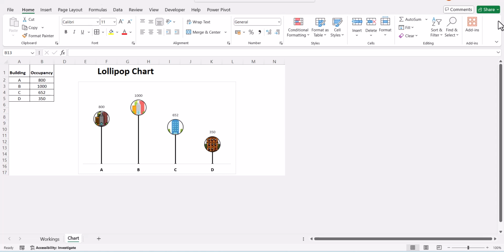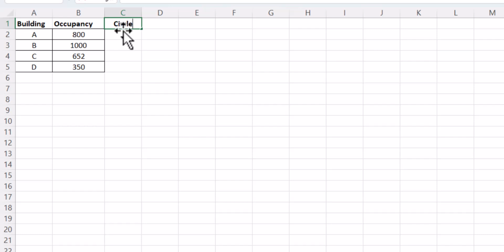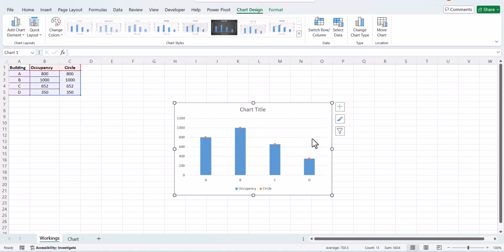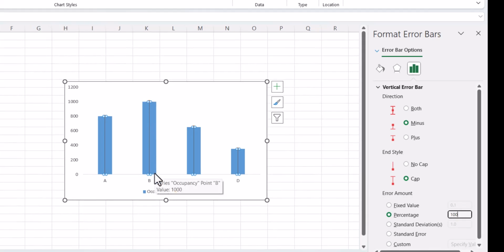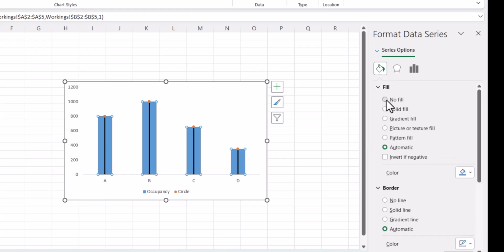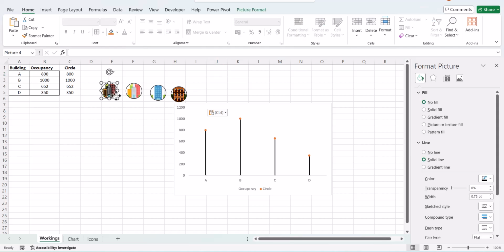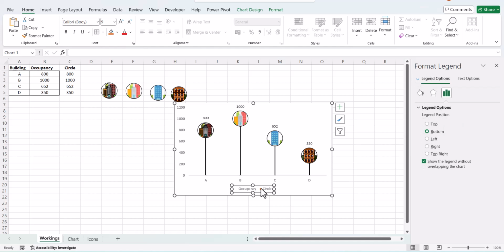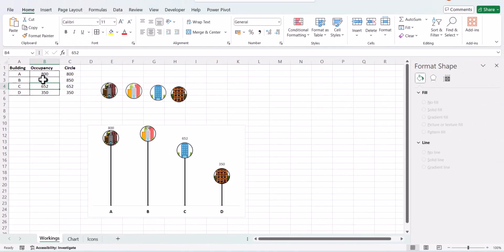Lollipop Chart in Excel | Excel Dashboards | Excel Charts | Excel Tutorial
Create Lollipop Chart in Excel

excel shorts
excel tutoring
excel formula
ms excel
excel tricks
developer excel
excel tips and tricks
data entry
advance excel
excel formula hacks
excel tutorial
excel vlookup
print titles in excel
short excel
data tab
excel formulas
excel shortcut